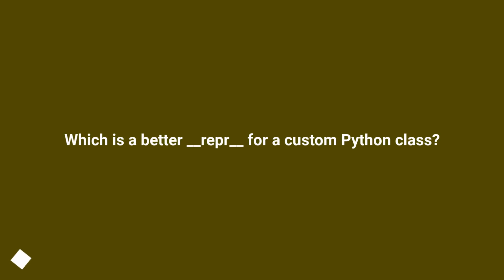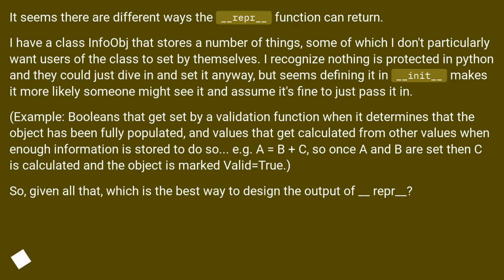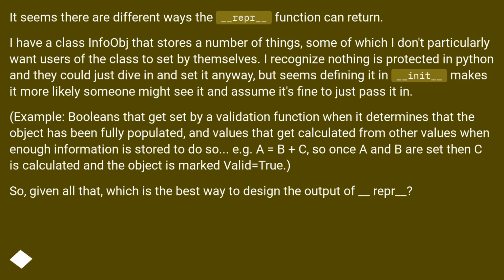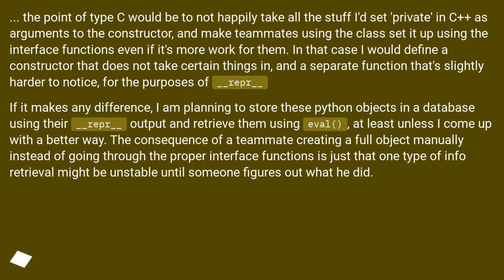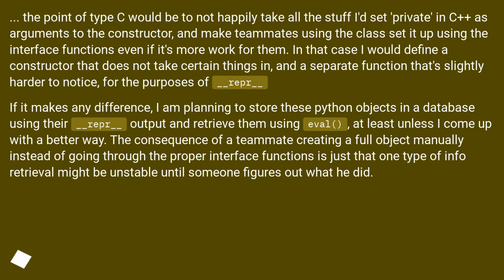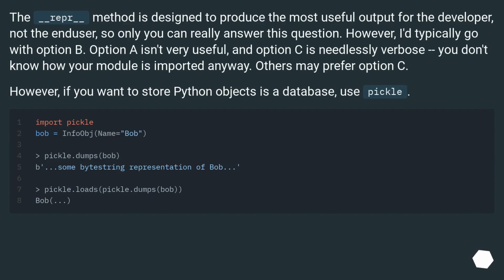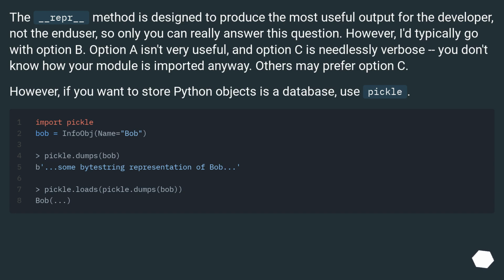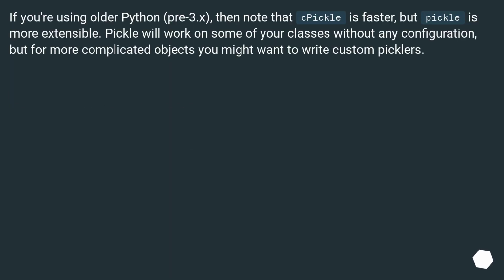Which is a better __repr__ for a custom Python class?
Chapters
00:00 Question
02:10 Accepted answer (Score 13)
03:07 Thank you